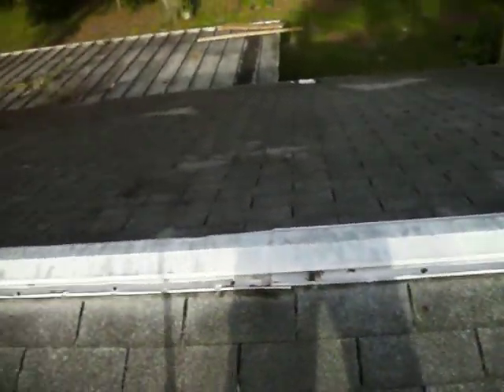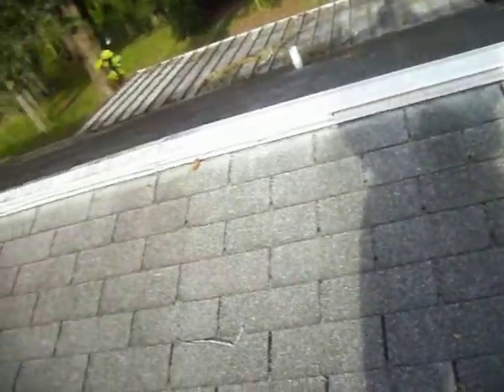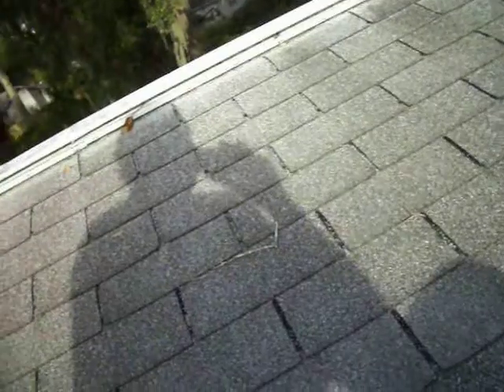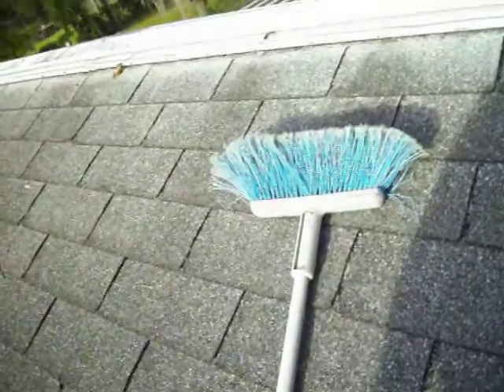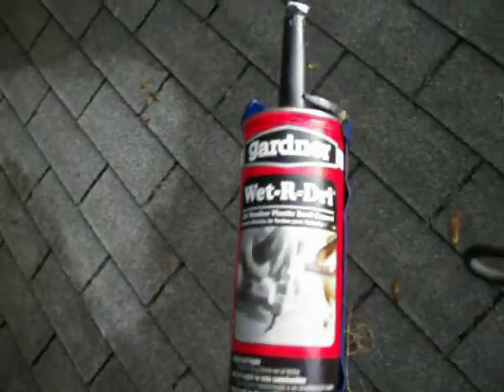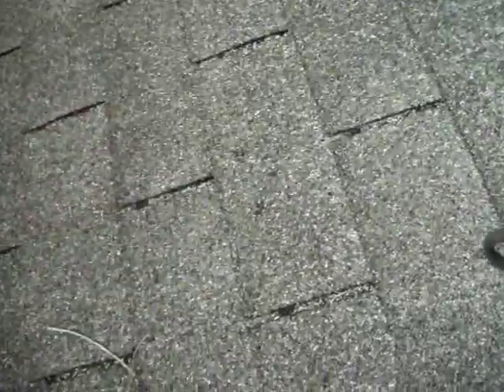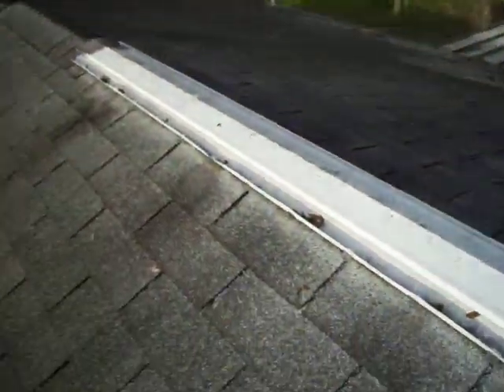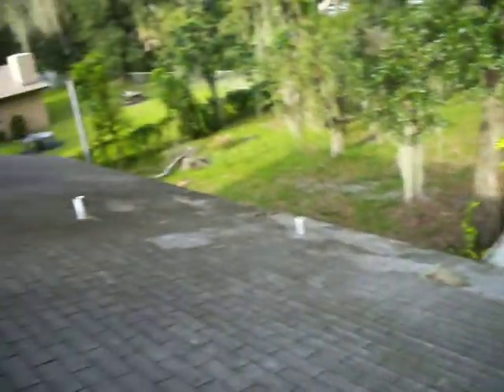How to Fix A Roof leak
Fixing a roof leak is not that difficult, simply keep the shingles from warping, cracking by sealing them. if there are minor holes, patch them with rubber sealant.Remember the water has to go down, it cant travel up unless theres a hurricane. save yourself thousands in repairs. simply look in the attic nex time it rains and find minor leaks.